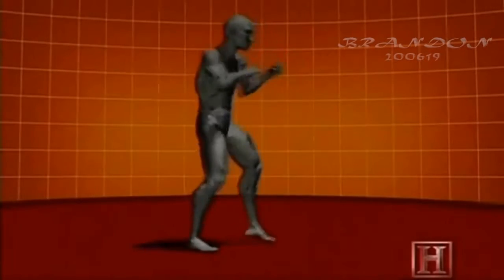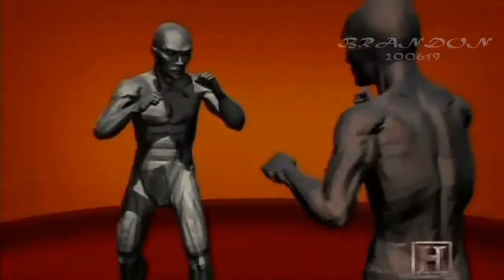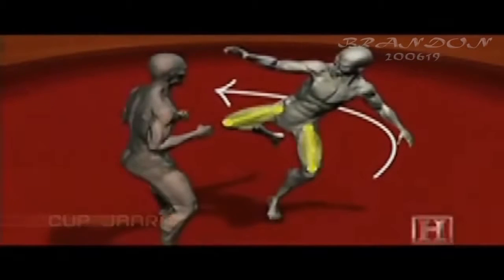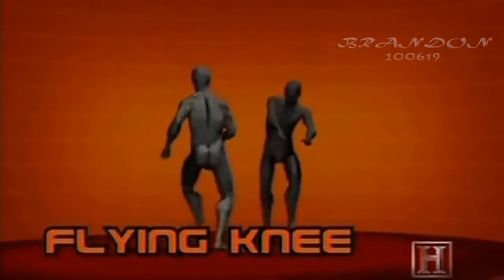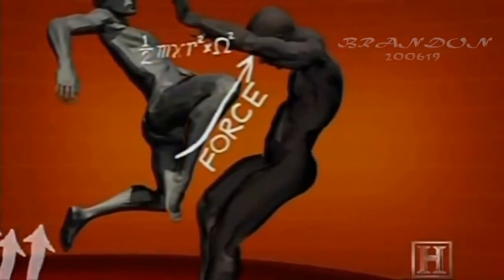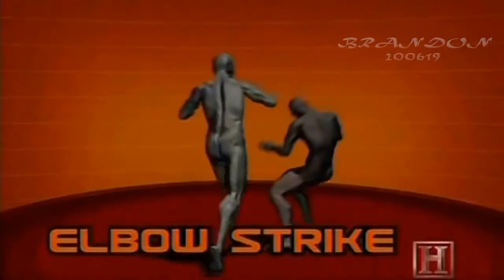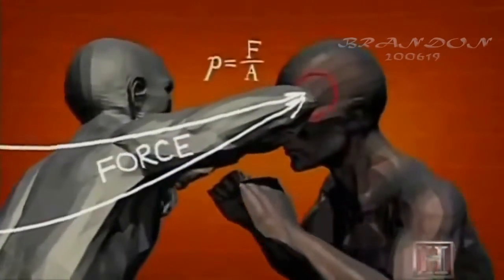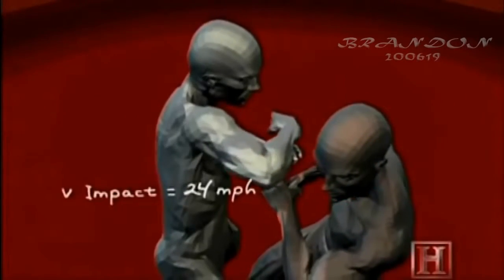bojová umění a sebeobrana